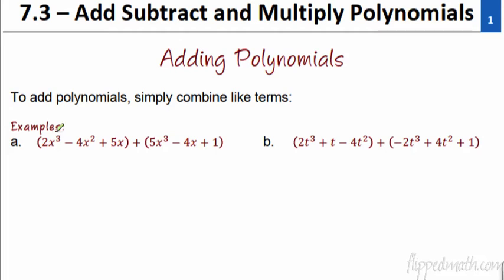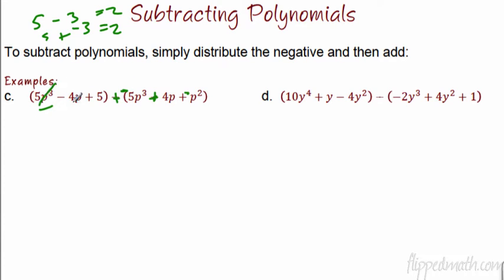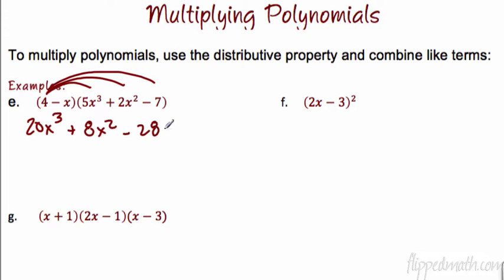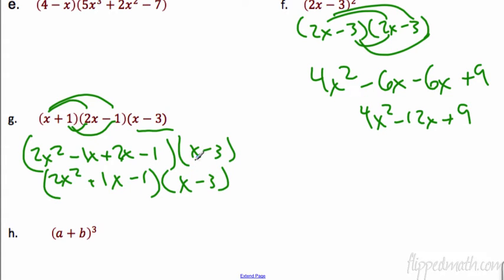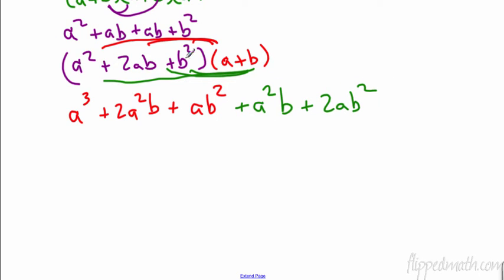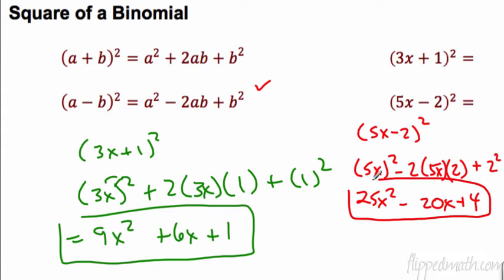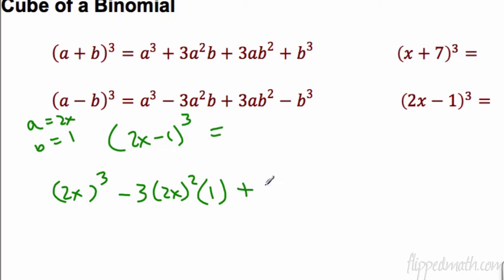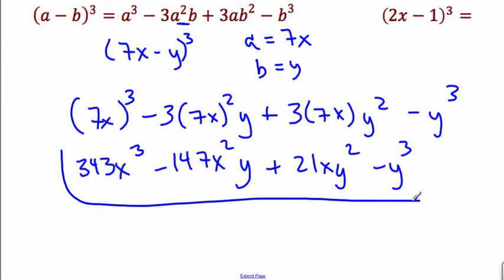A2 7.3 Adding Subtracting Mult Div Polynomials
This video was a lesson formerly on flippedmath.com